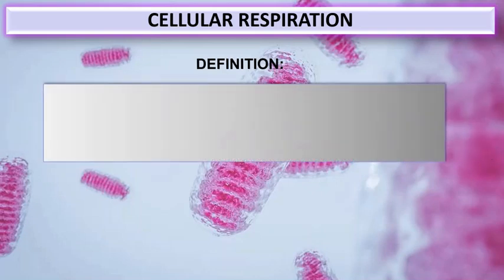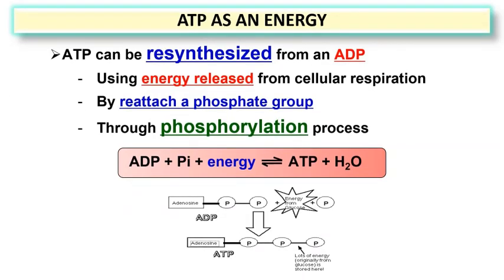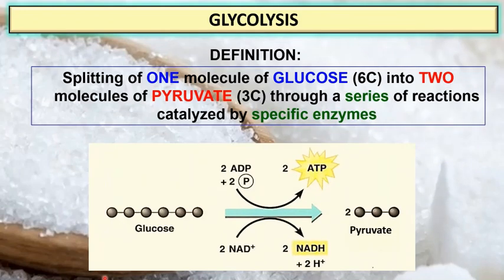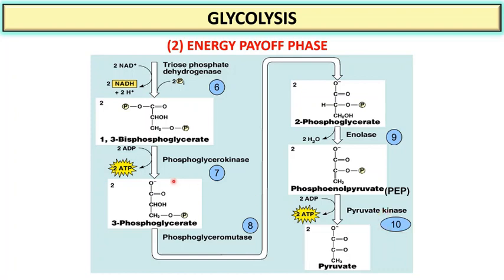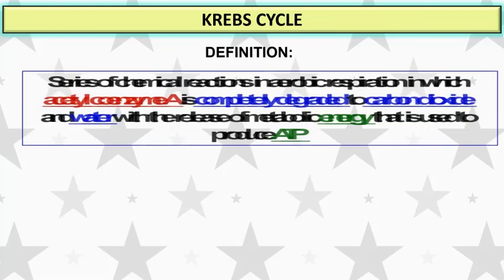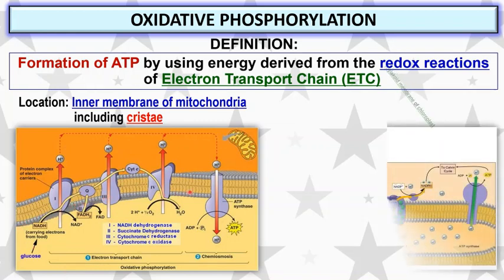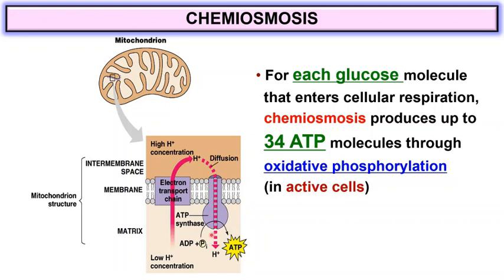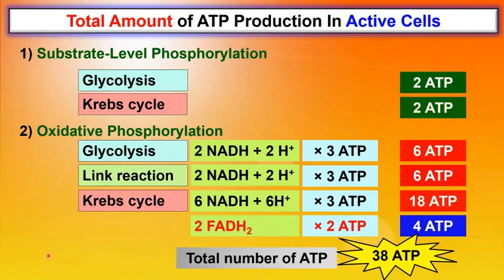5.1 Aerobic Respiration SB025